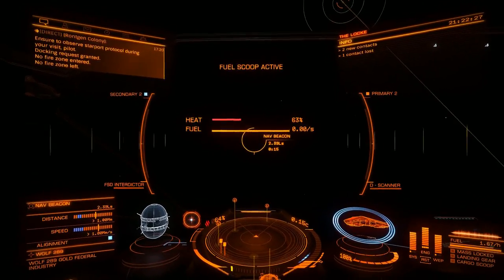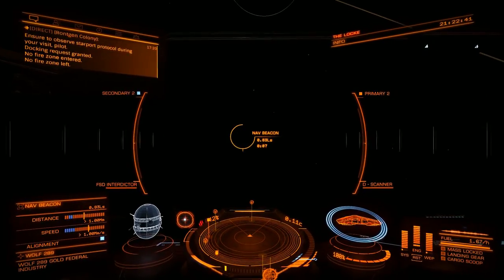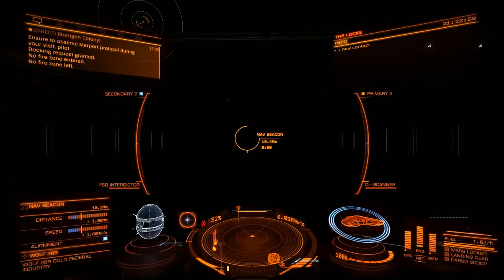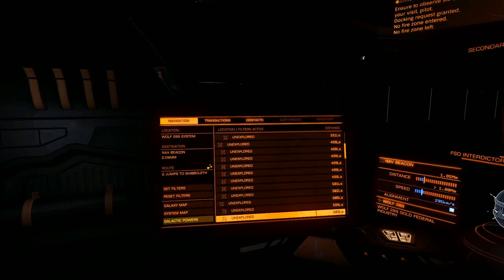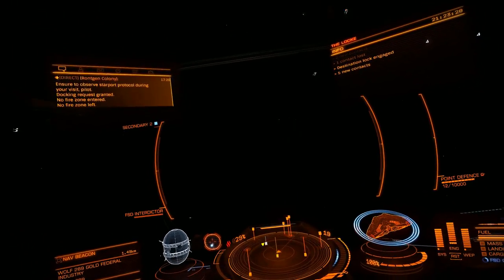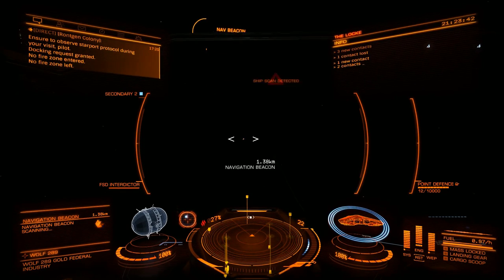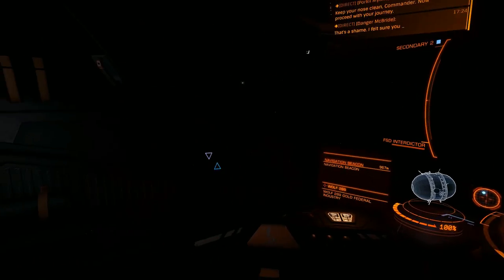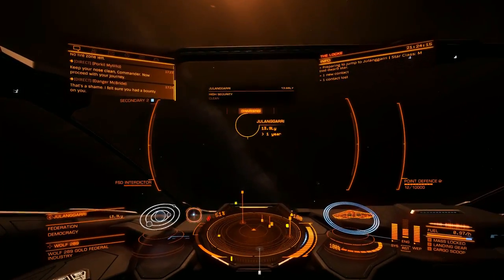Elite Dangerous - Duh Moments in Space - Save Time Scanning Planets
Welcome to another edition of Duh Moments in Space!

This is a series that most players will scoff at but I figured if they were things that took me a while to figure out that maybe they could help someone else out as well.

If you have a suggestion of a realization that you had while playing that you think might help another newbie to the game out pls comment below and we will make a video of it in the future!

This only works in system that have some type of Nav Beacon including compromised beacons.

Like what we are doing?